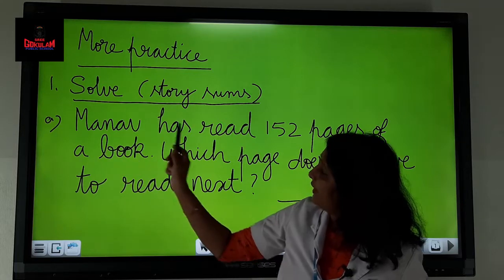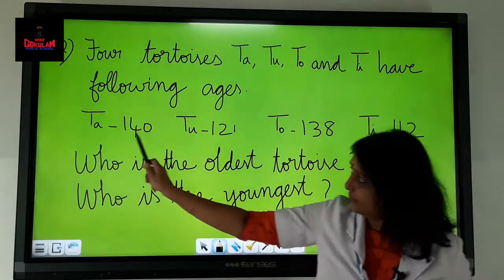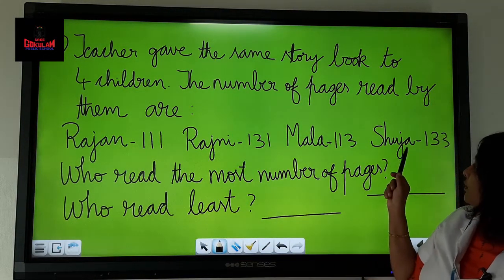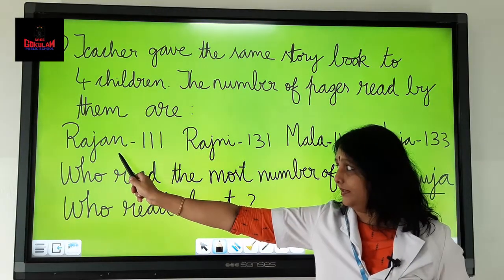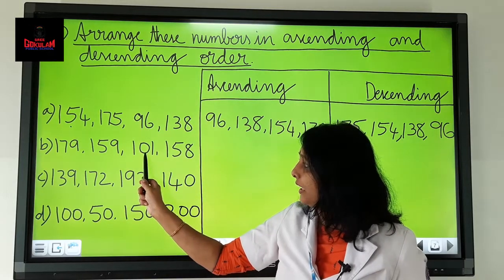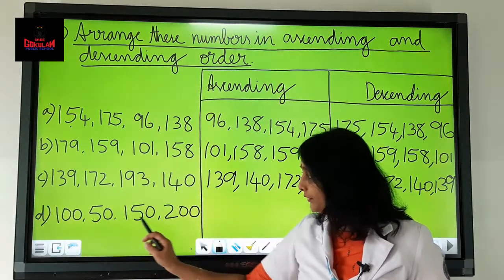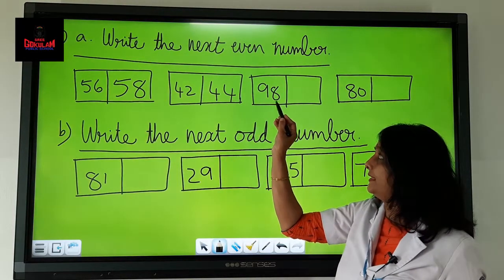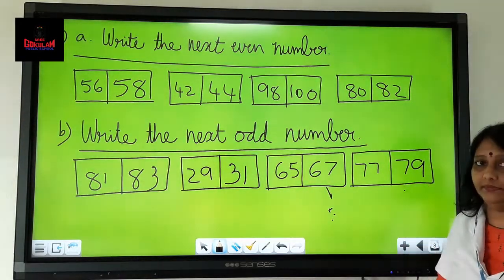CLASS II - MATHEMATICS - LESSON 1 (PART 6)